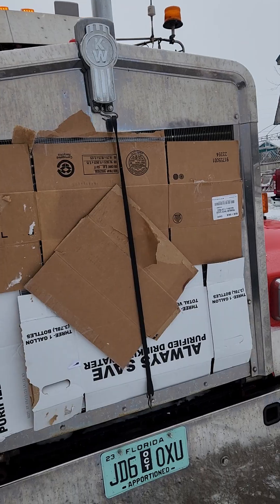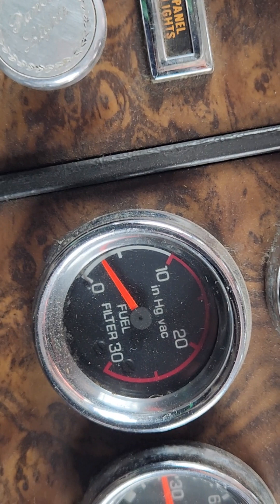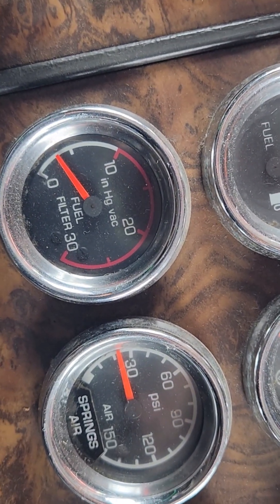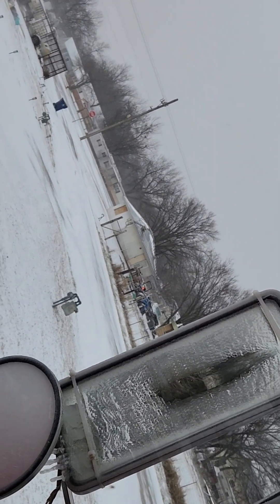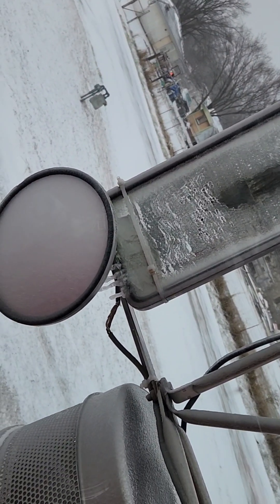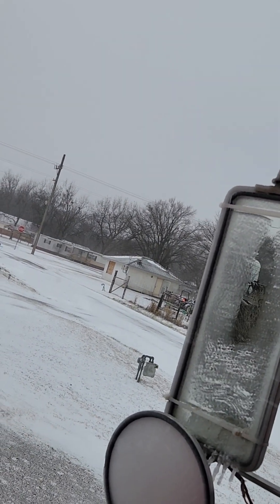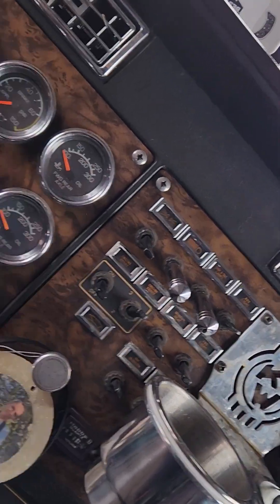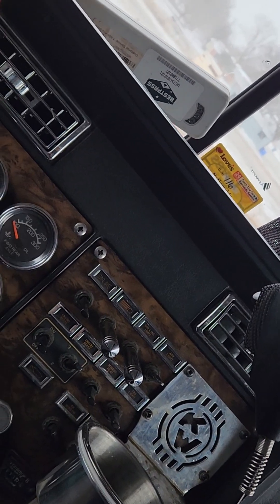Over and out.... @JbaRockn C. Oklahoma Christmas 2022 winter storm.